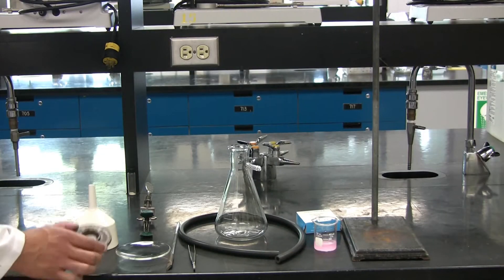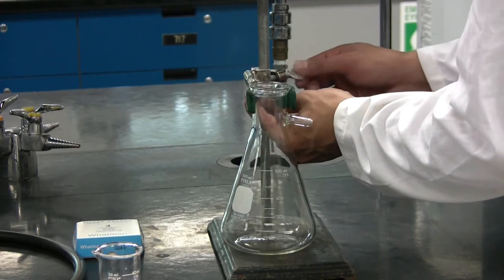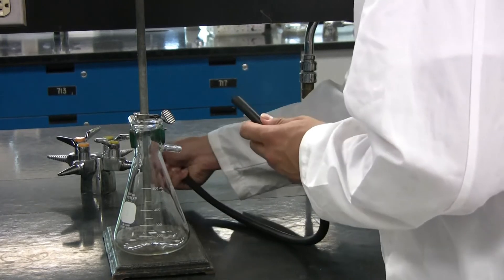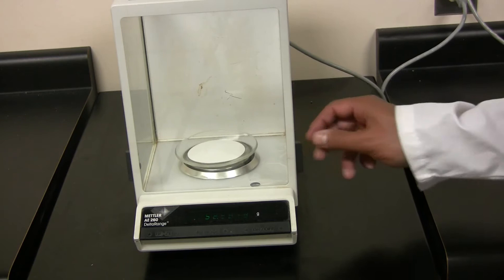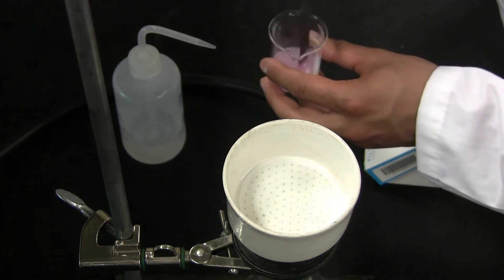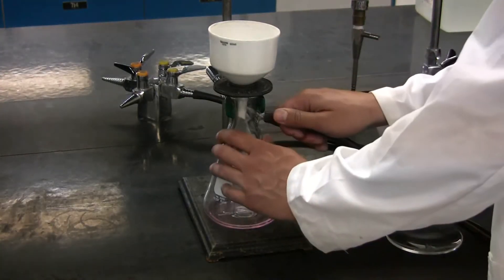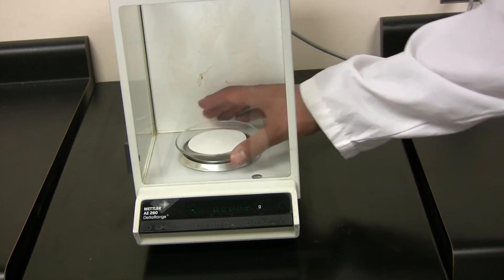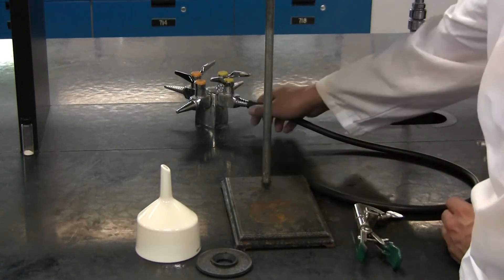Vacuum Filtration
Title: "Vacuum Filtration"